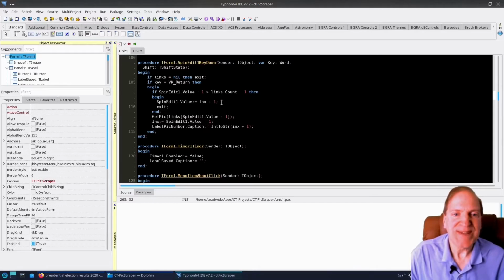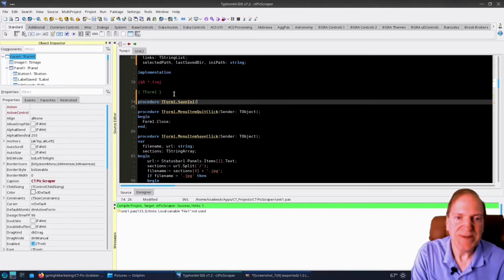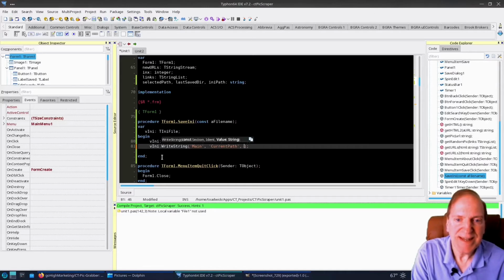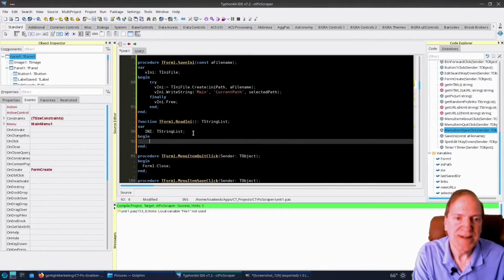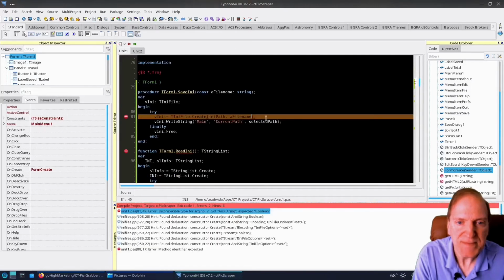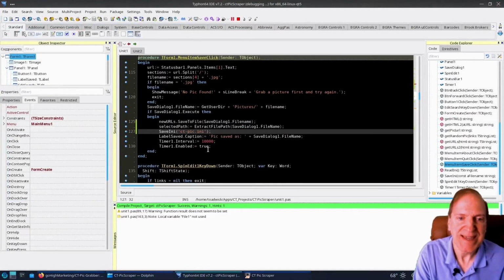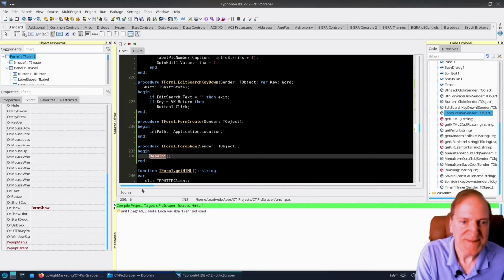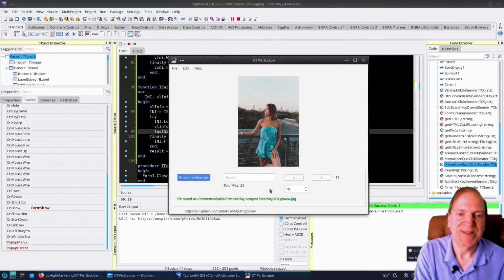How to make an Image Web Scraper, Tutorial FPC Lazarus Pt. 11 Fix Bug and Create-Read ini File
Part 11 - D'oh! In the last video (part 10), I messed up a couple lines in a function which I quickly corrected in the beginning of this video tutorial.

Then we move on to creating the code for using an .ini file which would be used to save configurations for your application.

In this case, we are using it to store the last location where we saved an image.  So after saving an image to a specific folder, and the next time we open the save dialog again to save, the same location should be opened in the save file dialog.

This is because after you save the image, it writes the path info to the .ini file and stores it under category 'Main', with an identifier (or variable) called 'CurrentPath' with a value of the path to your last saved image.

When saving again (or at application start) the App will read the .ini file and get the image path value and store it into the global lastSavedDir variable.

Lazarus / Code Typhon using Free Pascal is probably the best Free IDE on the planet.

How to scrape images from a web page?  Watch me as I create a simple web scraper desktop application using Free Open Source - Code Typhon Studio 7.2 which is based on Lazarus IDE.

Using this powerful IDE, watch me code in free pascal and see how easy it is to create a web scraper from scratch and effortlessly create the GUI with the IDE's built in drag and drop GUI Designer.

I'll show you that web scraping is not just for Python, Javascript, PHP etc.  And unlike those scripting languages, we can build a native executable file that can be cross-compiled for many different platforms including Windows, MacOS, and Linux straight from your own OS.

--- Optional Alternatives ---

Or if you prefer Lazarus IDE instead, install the Trunk version with FPCupDeluxe...

My custom user scheme for the code editor.